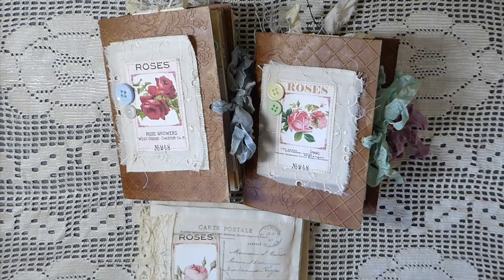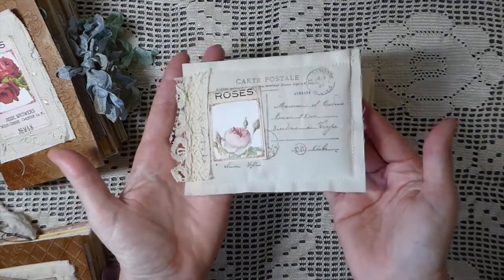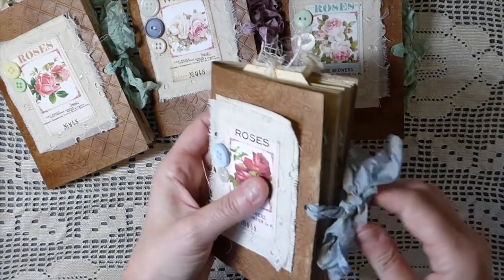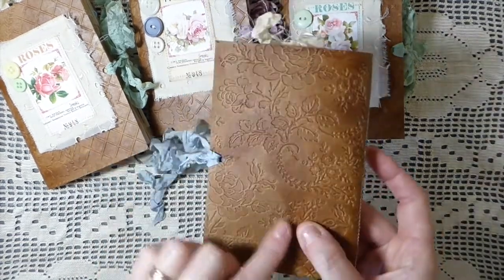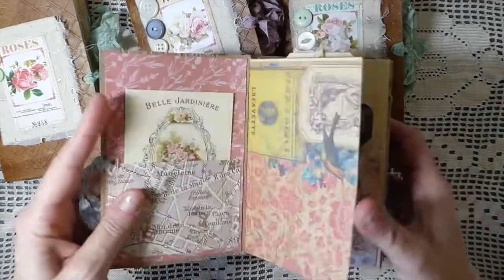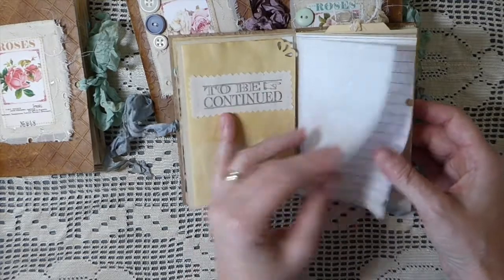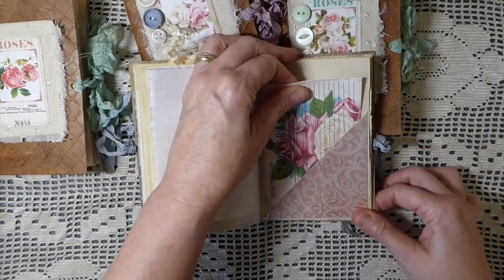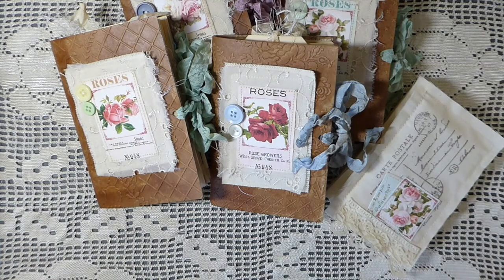Rustic Chic mini junk journals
Today we are tackling the ever increasing scrap pile of old book pages, off cuts and scraps. I am always looking for new ways to use up my scrap pile so I hope you will enjoy this video.

Crafty Hugs,
Gina @ TheFireFlyStudio67